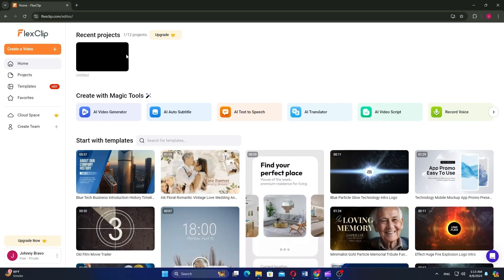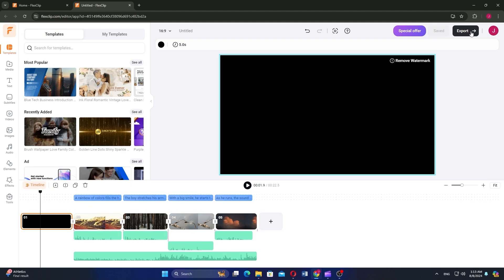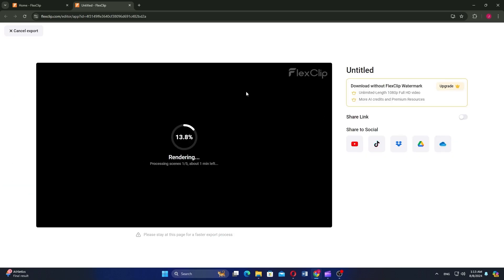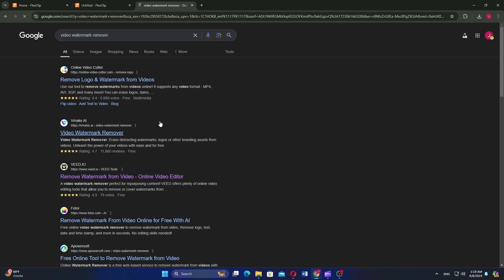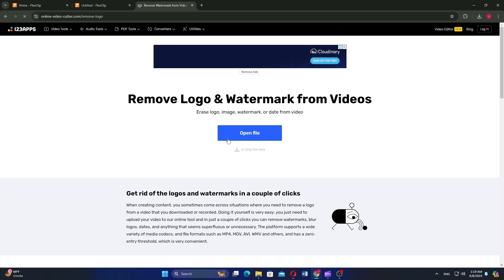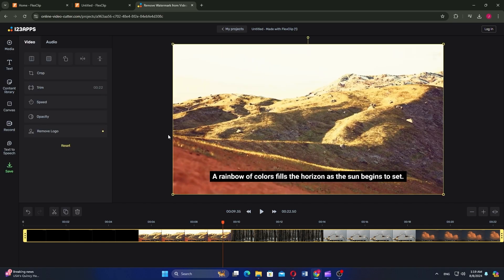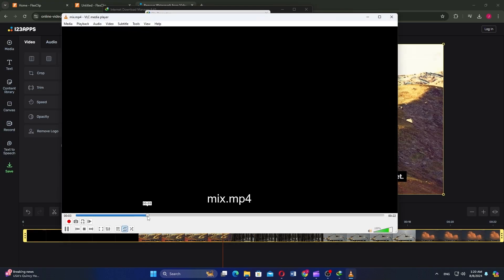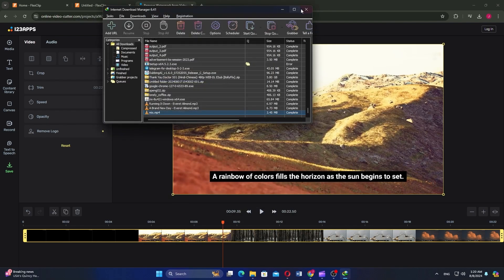How to Remove FlexClip Watermark - Step by Step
In this video I'll show you how to Remove FlexClip Watermark.